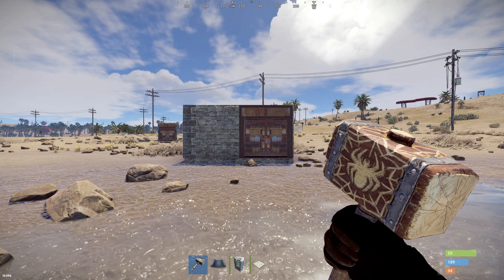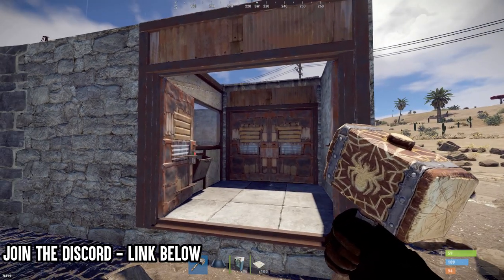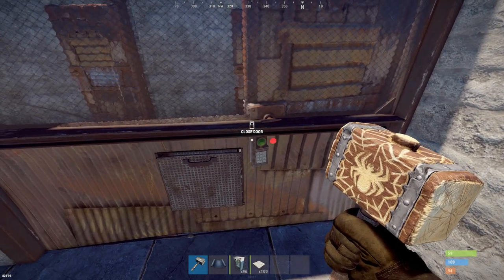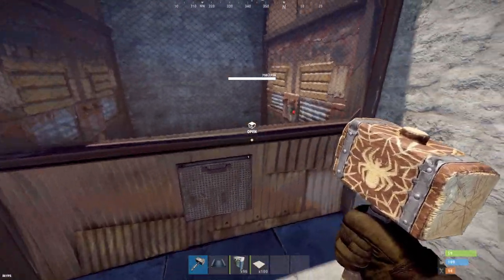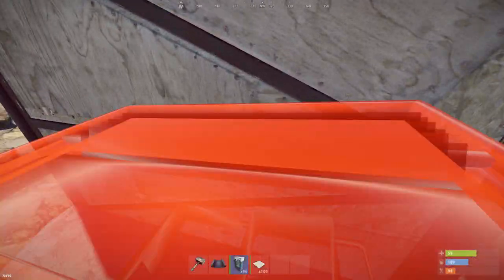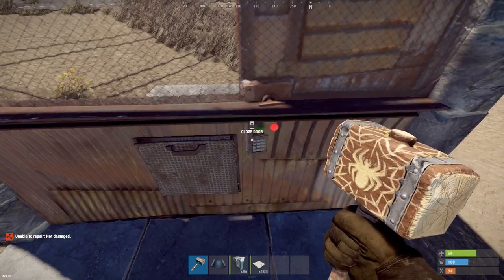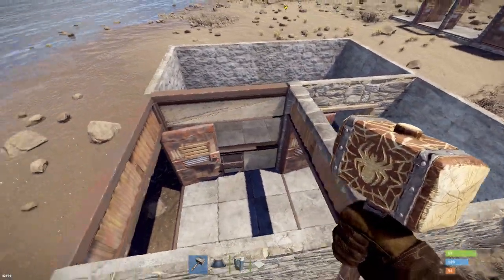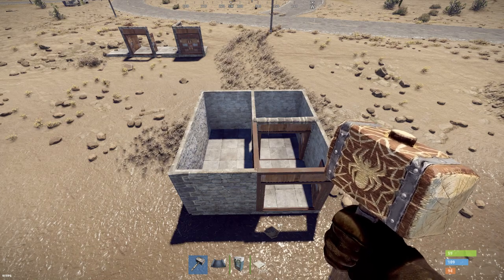The Tip You Need To Remember! - Rust Base Building Tips and Tricks 2022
Rust Base Building Tips and Tricks 2022 - rust quick tips for rust trap bases is a series of short rust base building tips to help you build a better rust base and rust bunker base to help with all rust bas design. using rust tips and tricks old and new I'll look to implement the tricks I know and find within rust solo bases all the way up to rust group bases. some would suggest these are rust glitch or rust exploit but if it can be used in the game without modifications its legit until corrected

rust base building has advanced over the years to what is now a very flat rust base building format so its key to use any rust tricks possible to further prolong your time on a server and focus more on rust pvp than rust pve